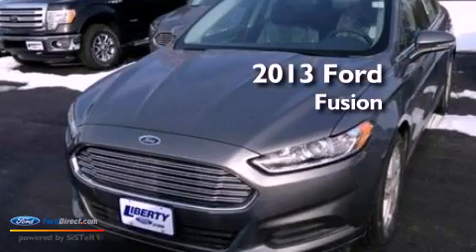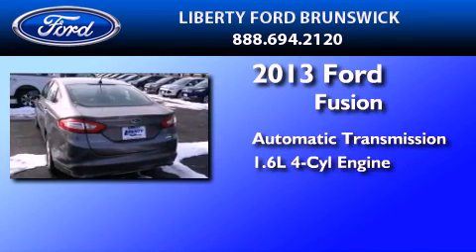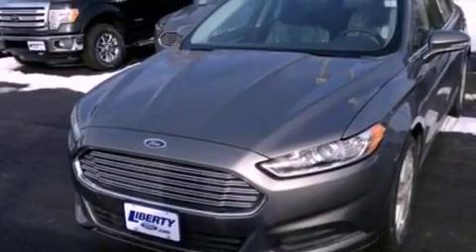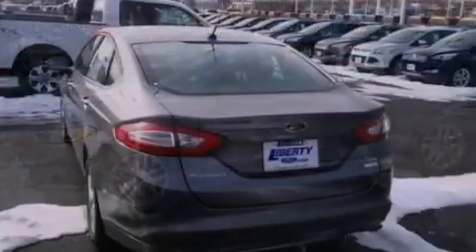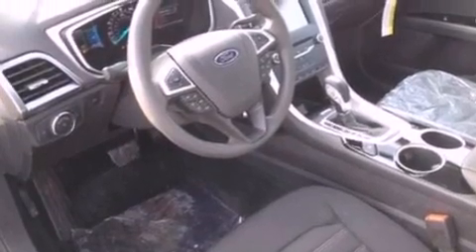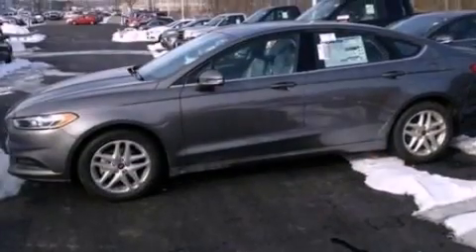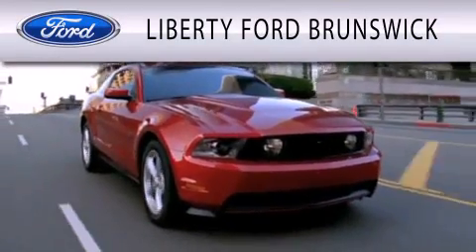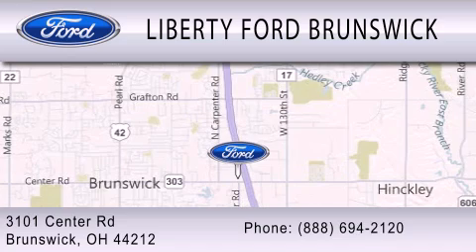2013 Ford Fusion Brunswick OH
Year : 2013
 Make : Ford
 Model : Fusion
 Engine : 1.6L I4 16V GDI DOHC TURBO
 Trans . : 6-SPEED AUTOMATIC
 Exterior : STERLING GRAY METALLIC
 Miles : 23
 Interior : CHARCOAL BLACK
 Stock : M61317